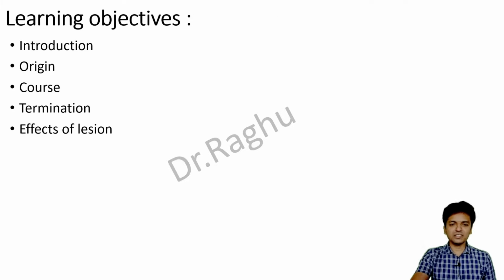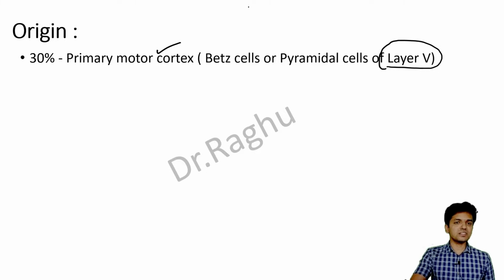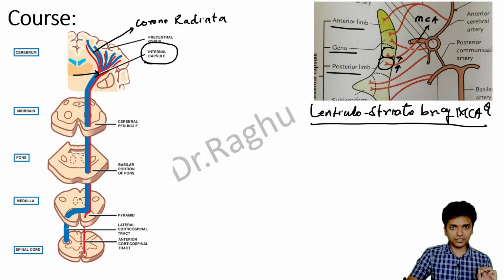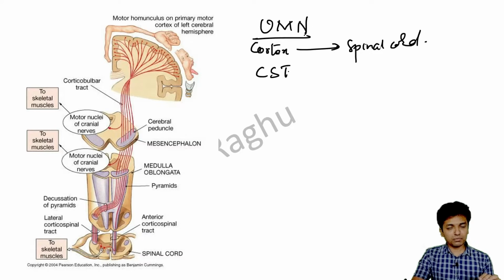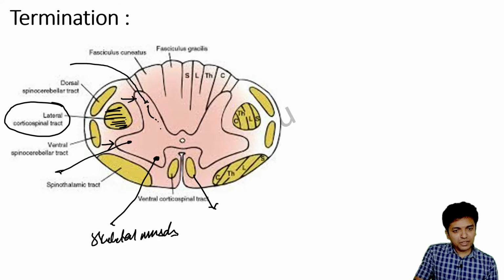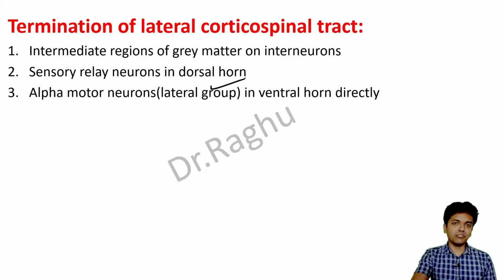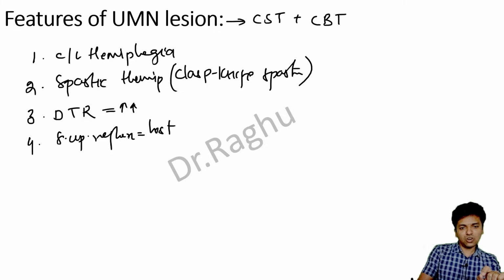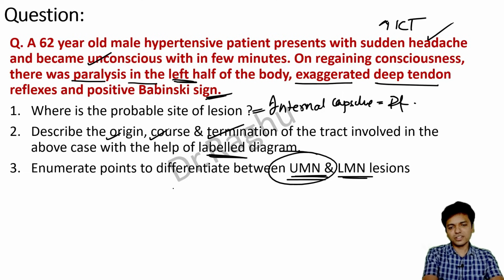Pyramidal tract | Cortico-spinal tract | Upper motor neuron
After a brief introduction regarding the layers of cortex and motor and somatosensory cortex, this video describes the origin, course and termination of pyramidal tract or corticospinal tract.
At last I discuss the features of UMN(Upper motor neuron lesion) and a clinical question.